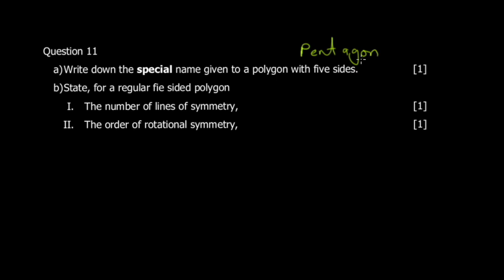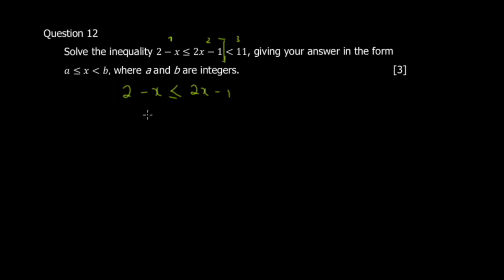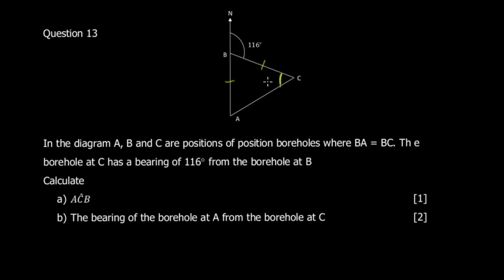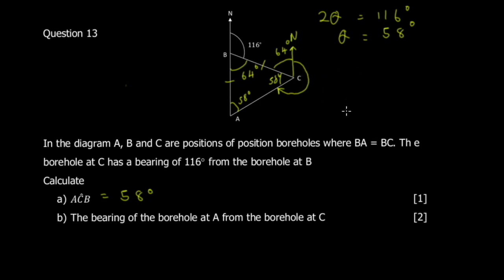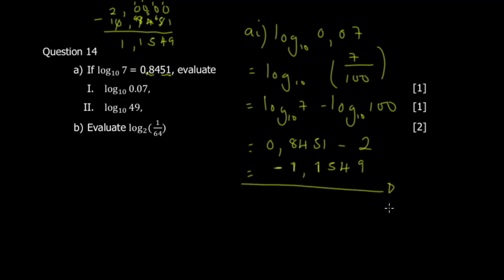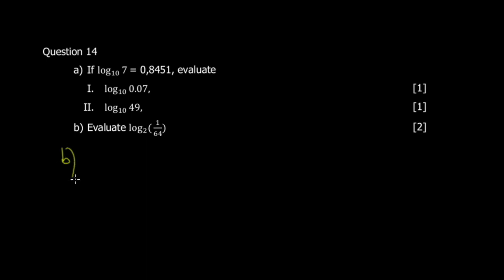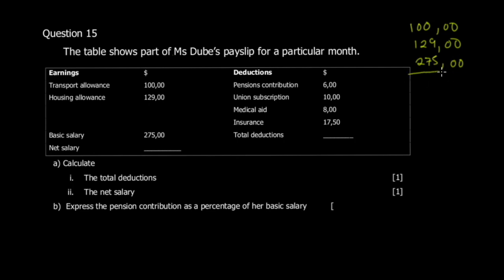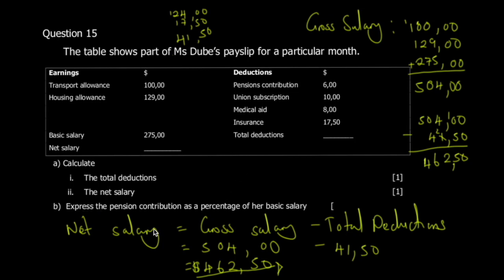ZIMSEC O'Level Maths| November 2015 Paper 1| Part 3